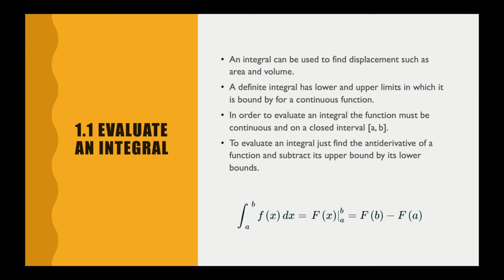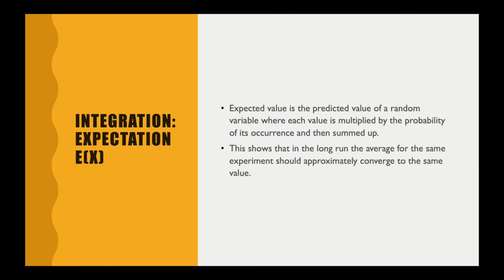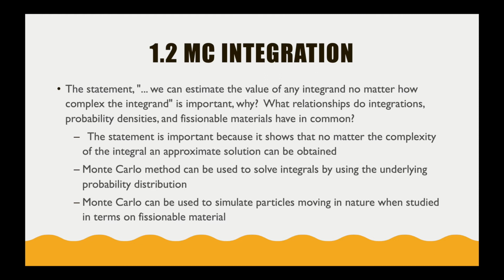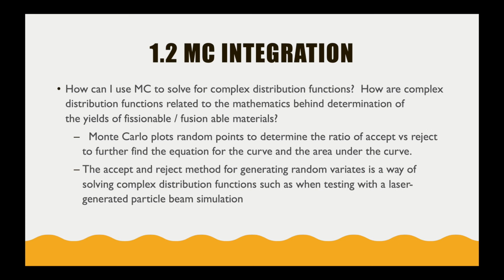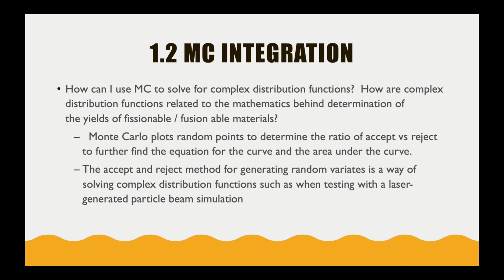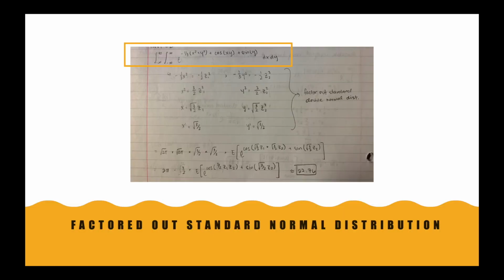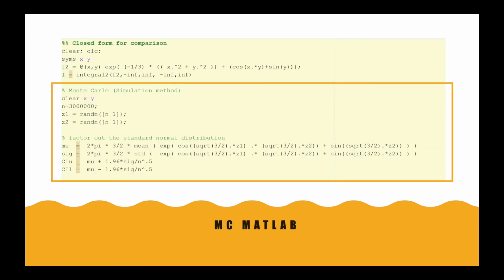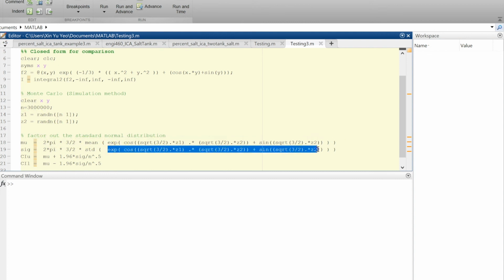Introduction to Monte Carlo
Presentation 2 for ENGI 460 about monte carlo simulation